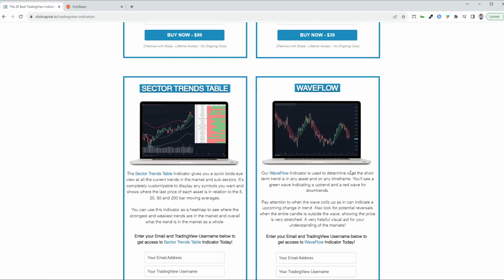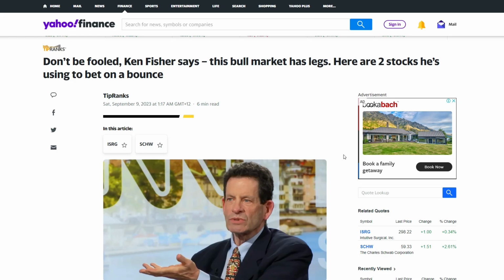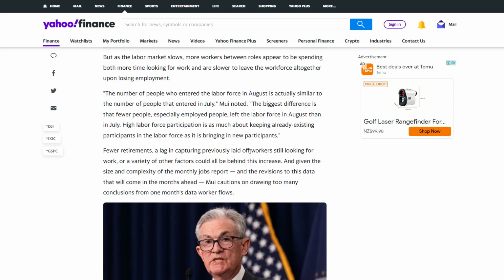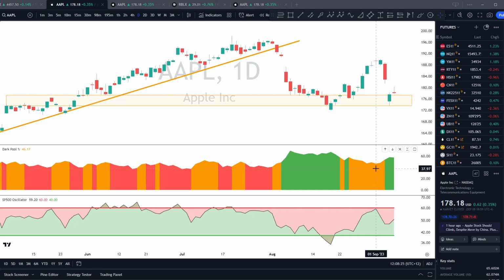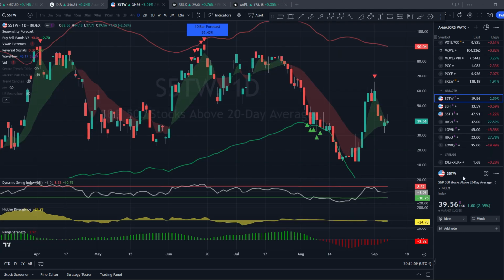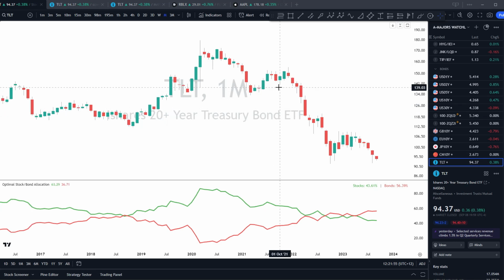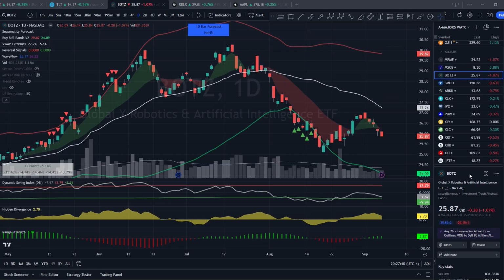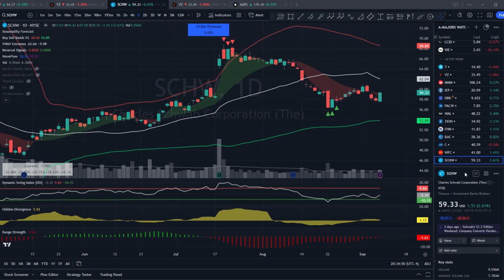🍎📱 Can the new iPhone 15 Save This Market??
The latest iPhone 15 from Apple is due out on Tuesday afternoon. There are have many developments of late in $AAPL stock including China’s decision to ban government employees from using iPhones, so will the latest product release help Apple stock and by definition the whole stock market?
Join me today and take a look at what dark pool traders have been doing in the stock for clues on future direction..

And stay tuned because next week i’ll be offering a special deal to get all 22 of my custom indicators for TradingView for the one time fee of just $237, saving you over 50% off the normal price! This includes my latest Dark Pool % Indicator, my best indicator to date!

📈 *Trading & Investment Tools I Use:*

Copy my chart layout instantly (need to purchase my indicators)